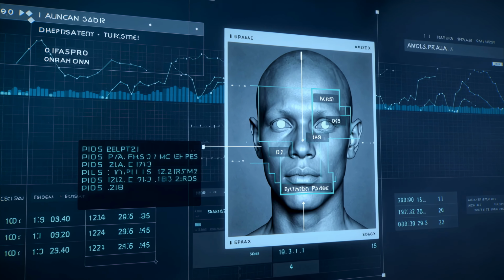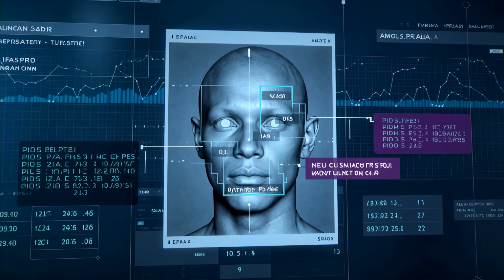AI That Catches AI Lies: This Changes Everything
Can you spot a deepfake? Most people can't. But this new AI can—and it shows its work, explaining exactly what makes an image fake down to the pixel level.

In this video, I break down TruthLens: a breakthrough AI system that goes beyond just detecting deepfakes to actually explaining WHERE manipulations occur and WHY they're fake. No hype, just plain English explanations of cutting-edge research.

🔍 WHAT YOU'LL LEARN:
→ Why current deepfake detectors fail (and what makes TruthLens different)
→ How TruthLens combines "forest view" and "microscope view" analysis
→ The actual results: 94%+ accuracy across different types of fakes
→ Real-world applications: social media, news verification, personal protection
→ Why transparent AI matters for the future of digital truth

⏱️ TIMESTAMPS:
0:00 - Can you spot the fake?
0:43 - The deepfake problem
2:06 - What makes TruthLens different
3:32 - How it actually works
5:17 - The breakthrough: combining two types of vision
6:33 - Example: detailed forensic analysis
7:30 - Real results and performance
9:07 - Why this matters to YOU
11:55 - Wrap up

📄 RESEARCH PAPER:
TruthLens: Visual Grounding for Universal DeepFake Reasoning
Authors: Rohit Kundu, Shan Jia, Vishal Mohanty, Athula Balachandran, Amit K. Roy-Chowdhury

🎯 WHO THIS IS FOR:
→ Anyone concerned about AI-generated fake images
→ Content creators who want to understand AI detection
→ Tech enthusiasts interested in practical AI applications
→ People who want to protect themselves from deepfakes
→ Anyone who wants AI explained without the hype

This channel breaks down cutting-edge AI research into plain English explanations. No buzzwords, no fluff—just practical insights into how modern AI actually works and why it matters.